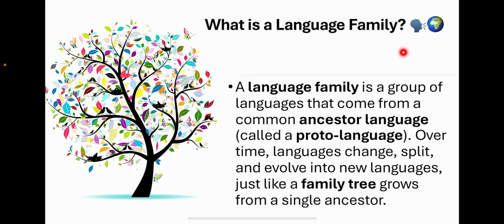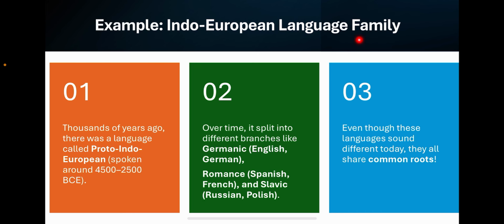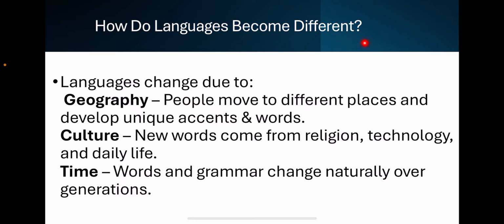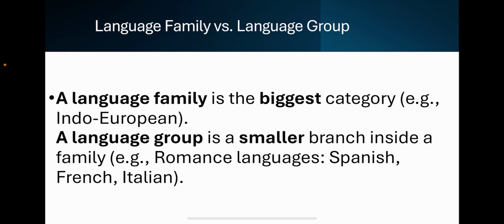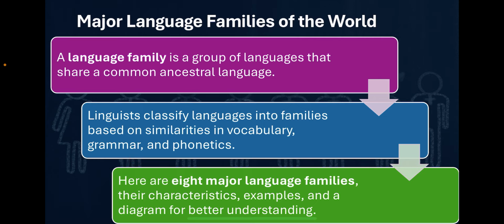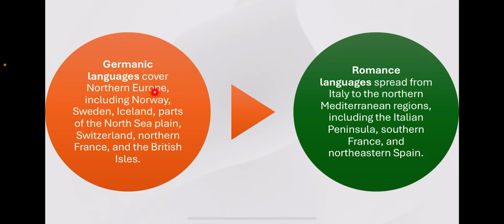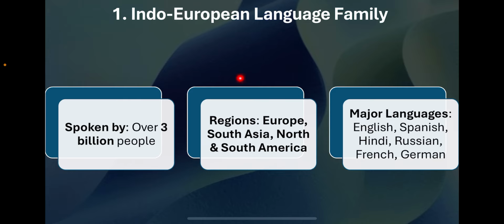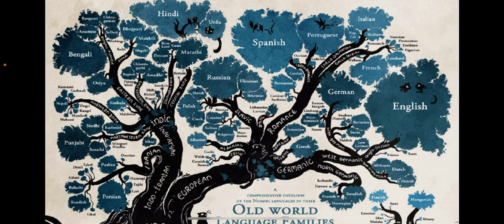The Indo-European Language Family (World's Language Families)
How are English, Spanish, Russian, and Hindi all related? They all belong to the massive Indo-European Language Family. In this episode, we trace the roots of the world's most widely spoken language family.

We travel back thousands of years to the hypothetical ancestors of these languages (Proto-Indo-European) and explore how they spread across Europe and parts of Asia. Whether you speak English, Persian, or Greek, you are likely part of this linguistic heritage.

In this video, we cover:

The Scale: Why nearly half the world speaks an Indo-European language.

The Origin: Who were the Proto-Indo-Europeans (PIE)?

The European Branches: Germanic, Romance, Slavic, Celtic, and more.

The Asian Branches: Indo-Iranian (Hindi, Persian, Sanskrit).

Cognates: Seeing the similarities in words like "Mother" and "Father" across different languages.

⏳ Timestamps: 0:00 - Introduction: Connecting English to Hindi 1:50 - What is Proto-Indo-European (PIE)? 4:10 - The Germanic & Romance Branches 6:30 - The Slavic & Celtic Branches 8:45 - The Indo-Iranian Branch 10:20 - Comparing Vocabulary (Cognates) 12:00 - Summary

📚 Key Concepts:

Proto-Indo-European (PIE): The reconstructed ancestral language of the Indo-European family.

Cognates: Words in different languages that have a common origin (e.g., "Mother" in English, "Madre" in Spanish, "Matr" in Sanskrit).

Language Branch: A subgroup of languages within a family (e.g., English is in the Germanic branch of the Indo-European family).